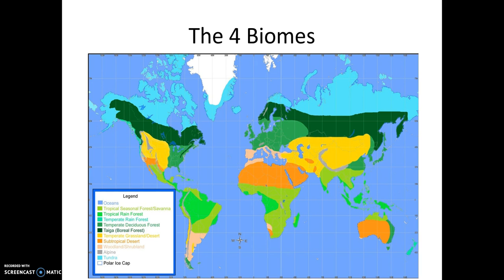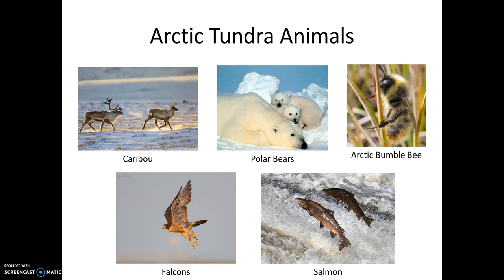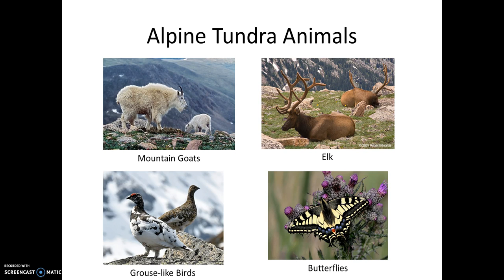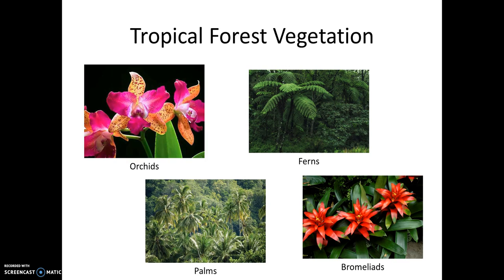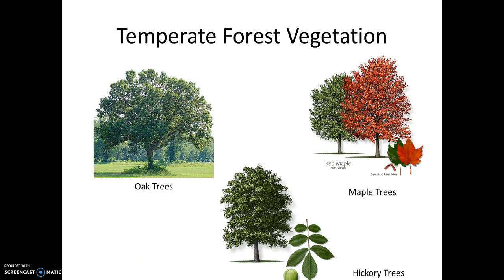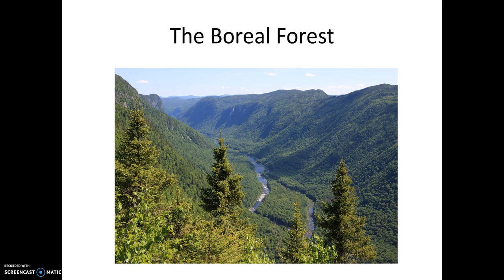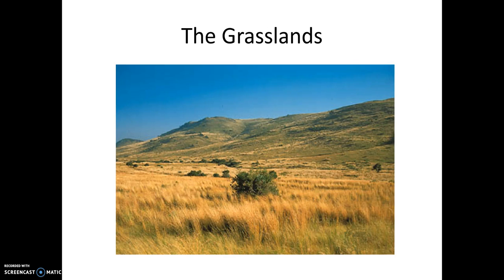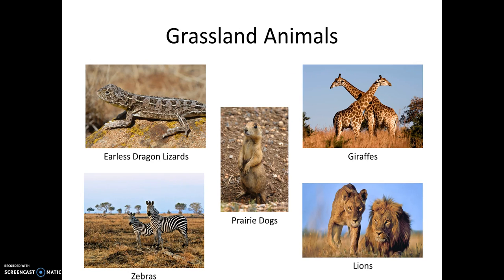Earth's Biomes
Brief overview of 3 or the 4 groups of Earth's biomes.  This presentation is done in the PechaKucha 20x20 style of presentation.